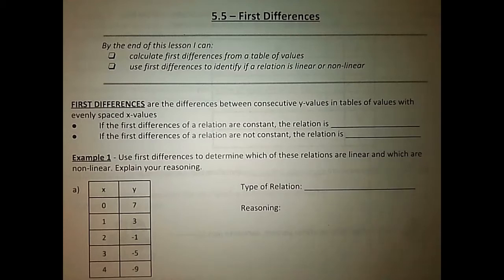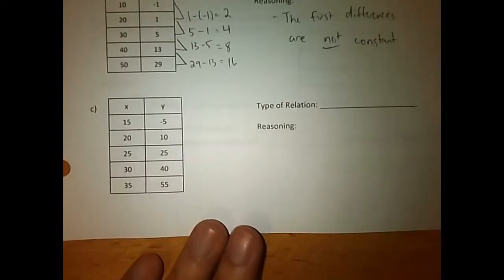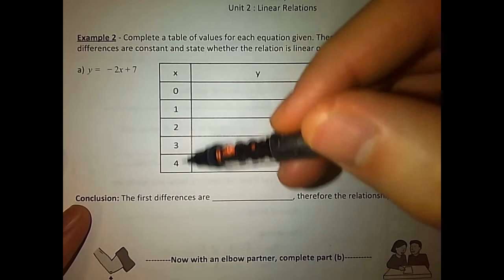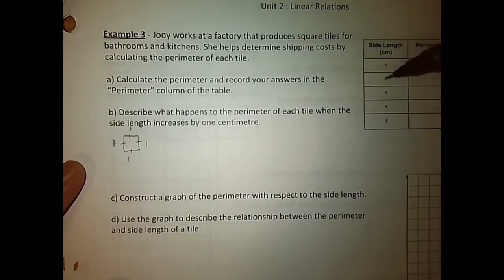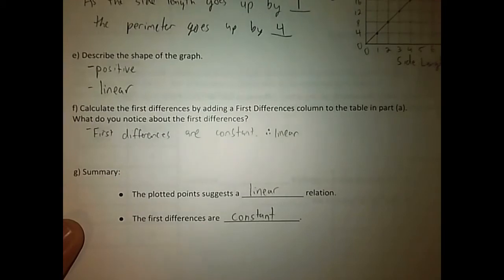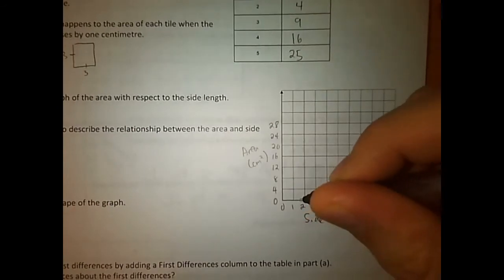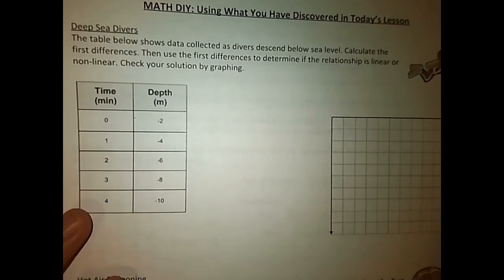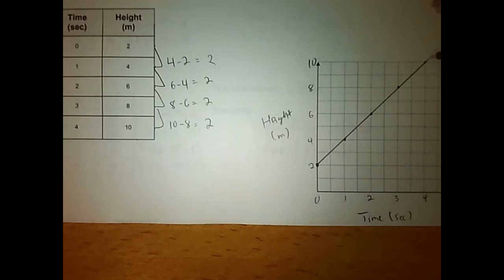MPM1D - 5.5 Notes